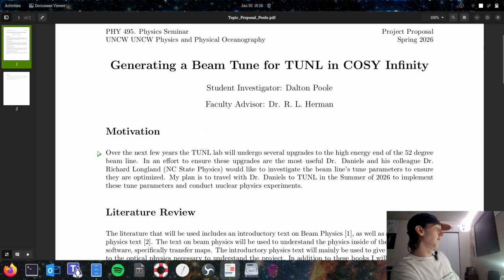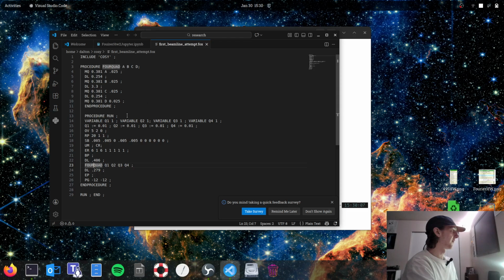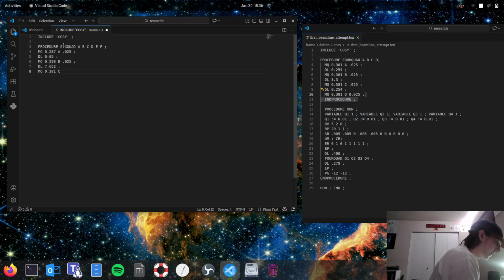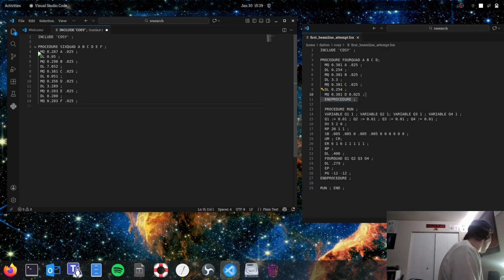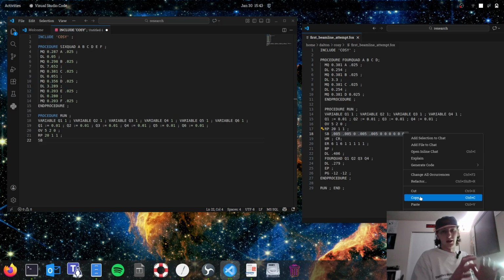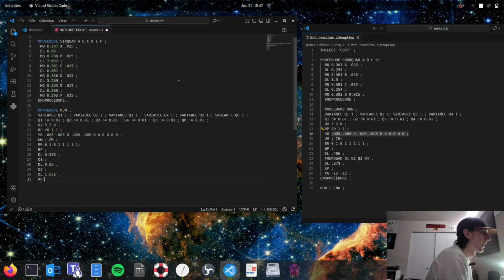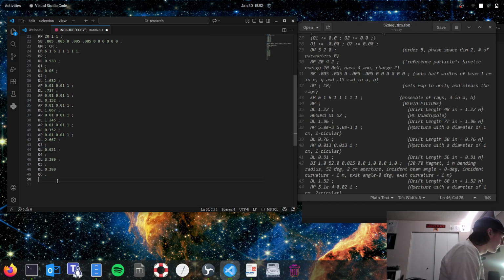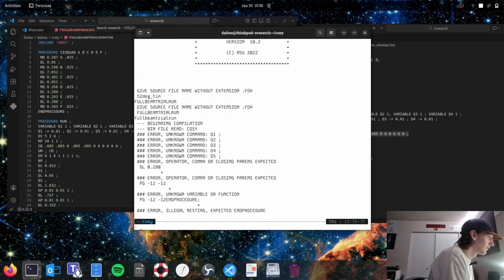My Senior Research Project Part I: Introduction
Hey guys this will be the start of a new series about my senior research project. This will be a pretty lengthy series as it is a semester long project. I gave a lot of detail in the video so I won't share any more here. Enjoy!